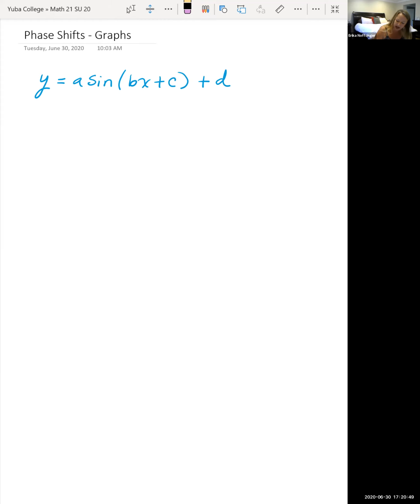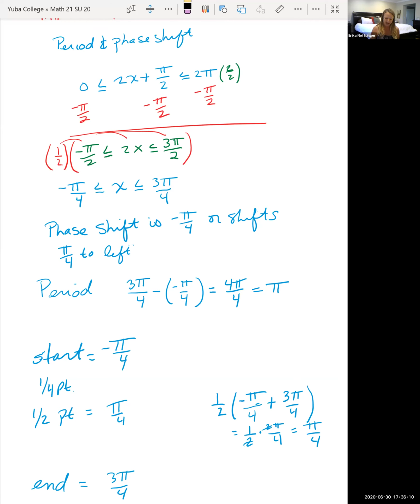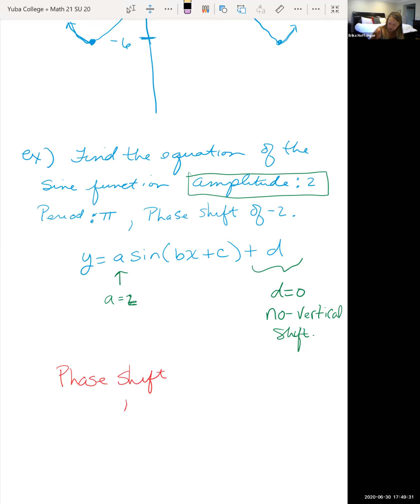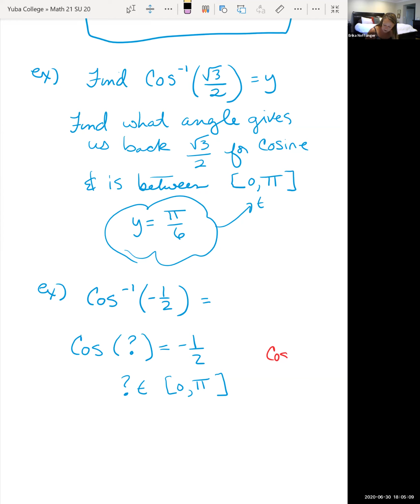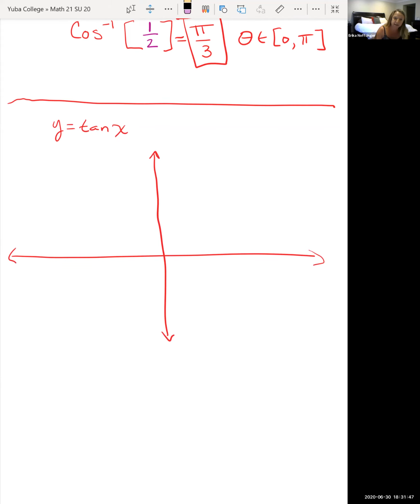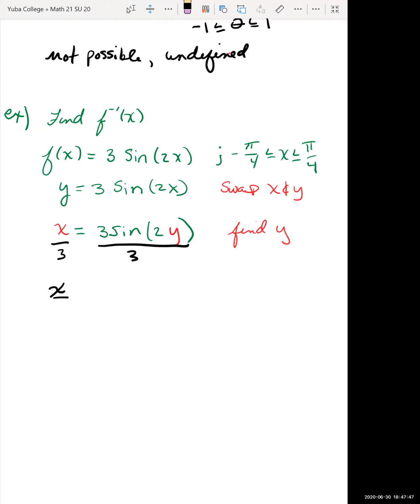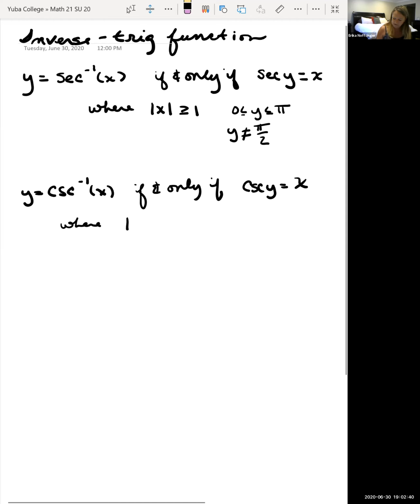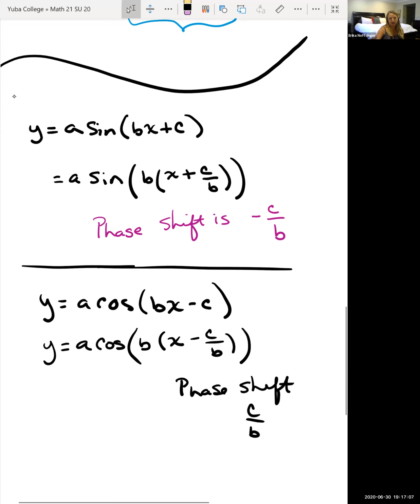Trigonometry - Review of Graphing with Phase Shifts - Inverse Trigonometric Functions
Inverse Trigonometric Functions, Finding Values of Inverse Trigonometric Functions